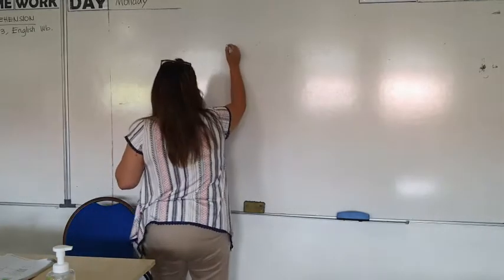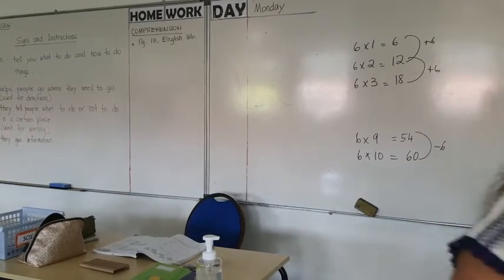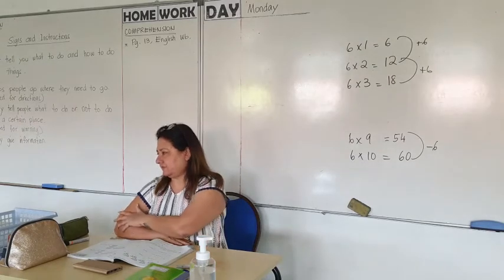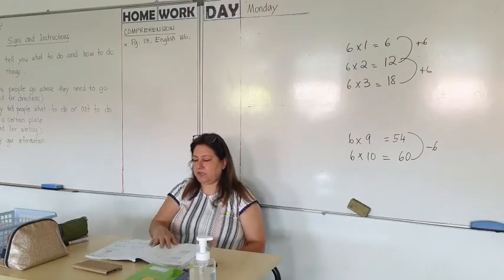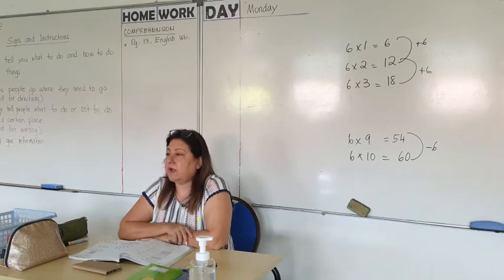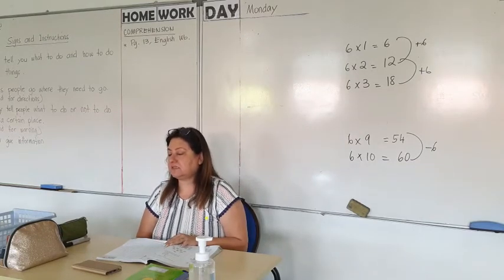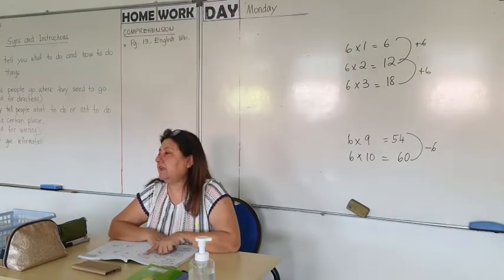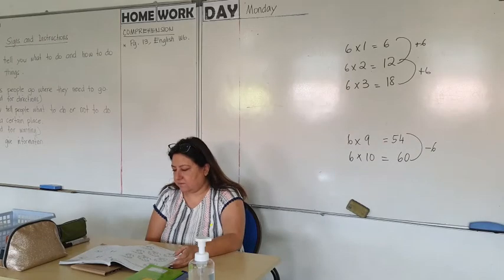Maths 2482020 Part 1